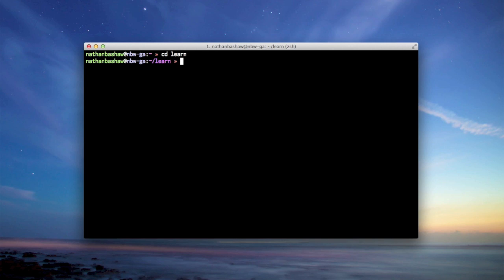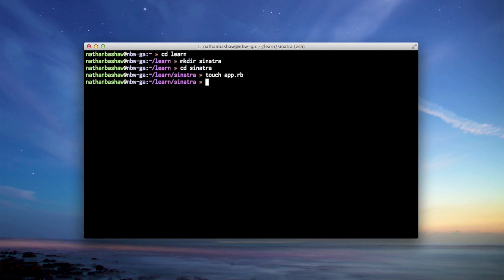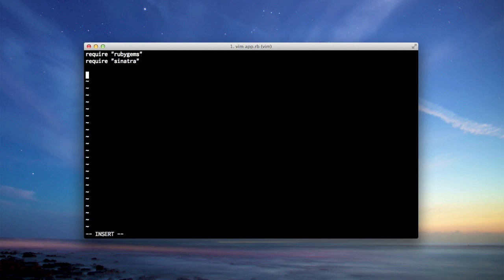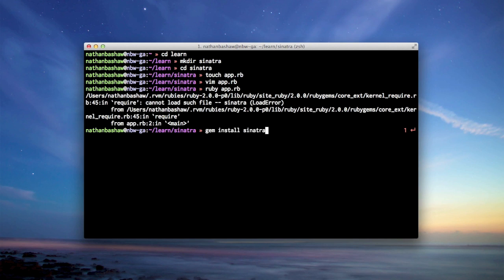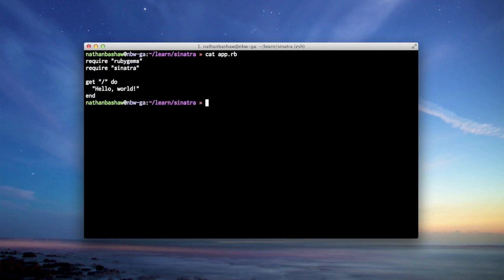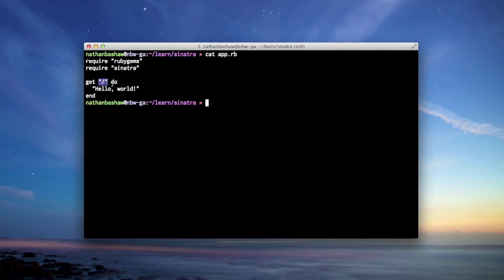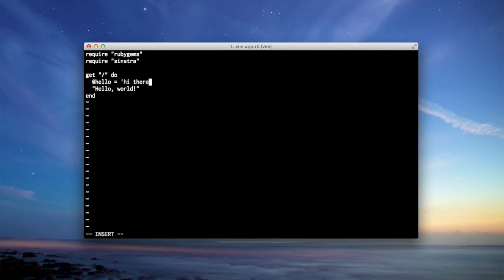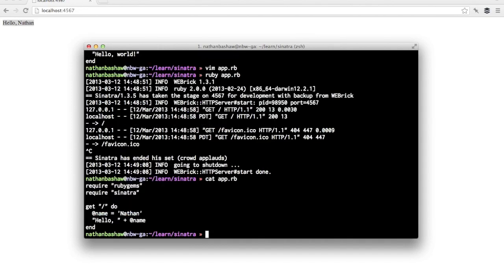Ruby Sinatra Tutorial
Learn to make a simple web-app with the Sinatra web framework.

Note: in the show I mention ruby gems.